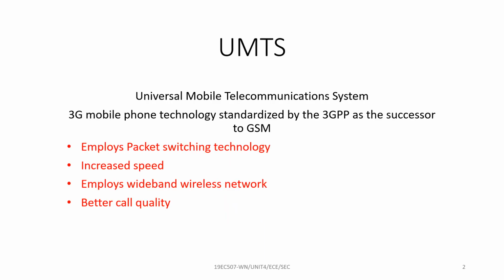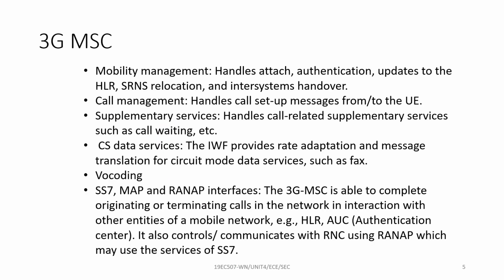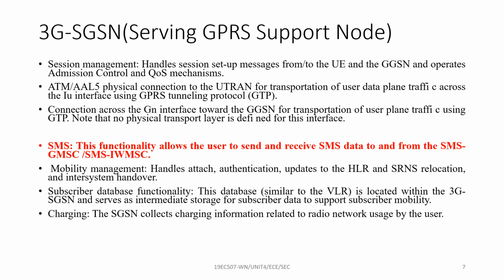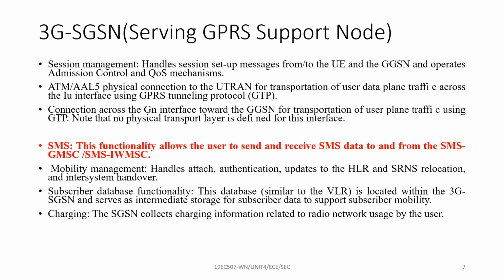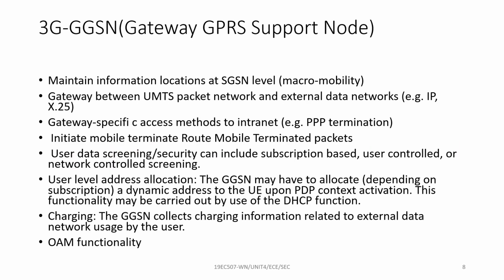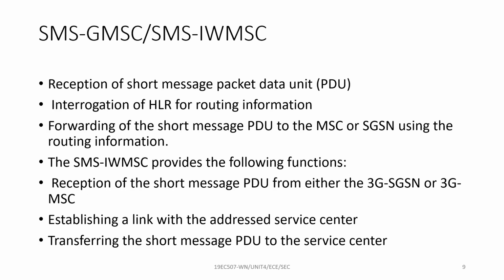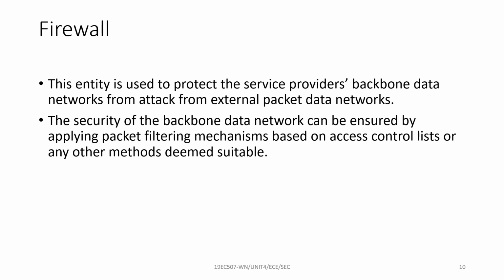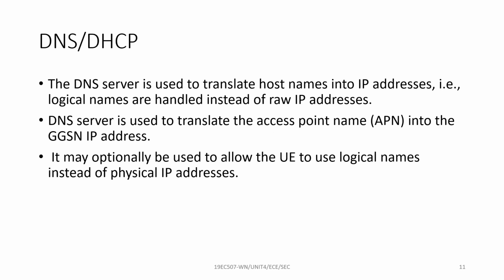UNIT 4 UMTS part2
WIRELESS NETWORKS